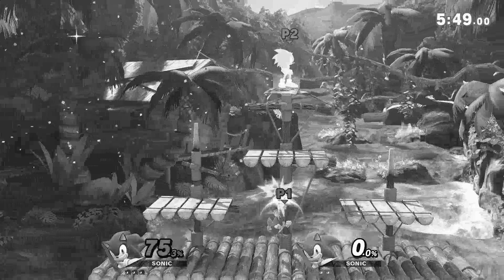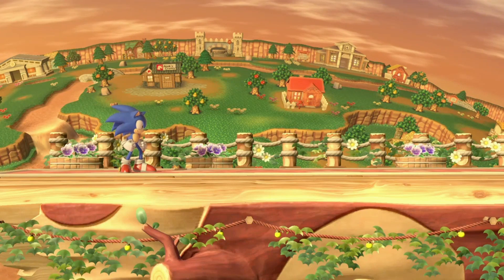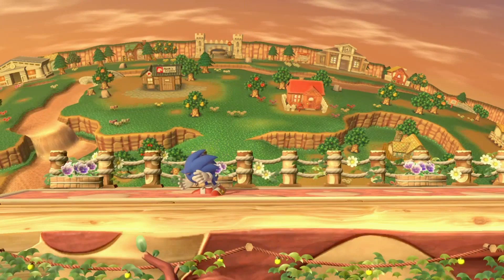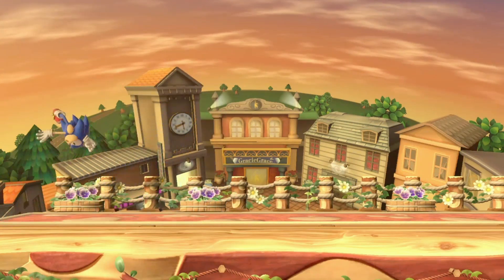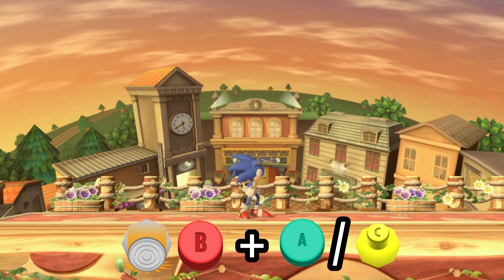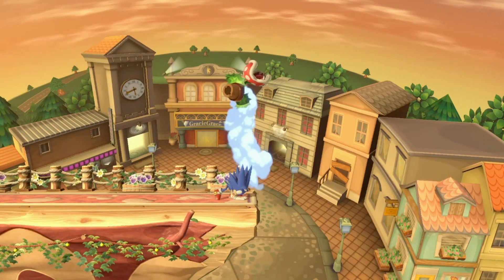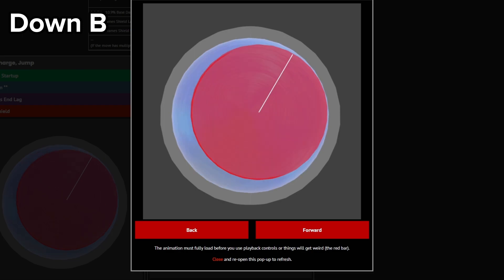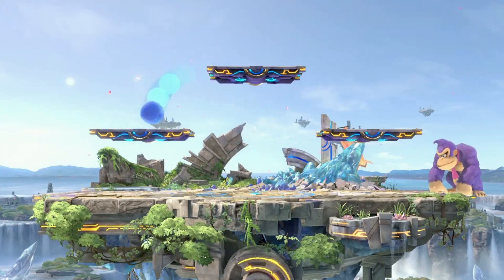Sonic's Hidden Spin Move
This is a video on a move Sonic has in his arsenal that isn't brought up or used too much in competitive play (at least from what I've seen).

sonic
sonic ssb
sonic ssbu
sonic super smash bros
sonic super smash bros ultimate
sonic smash ultimate
sonic smash tech
sonic smash ultimate tech